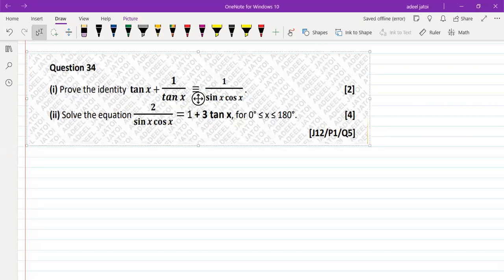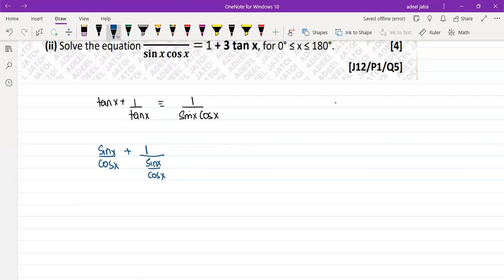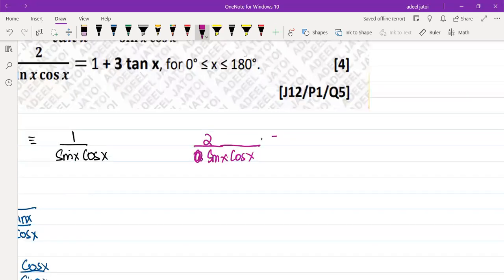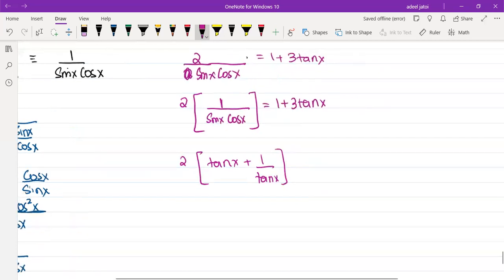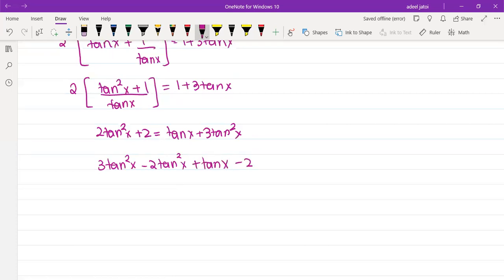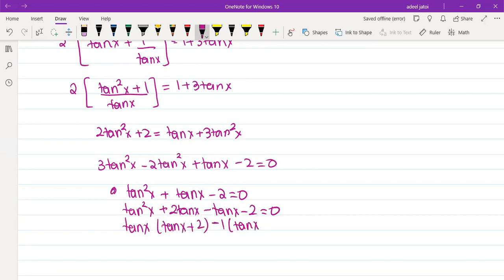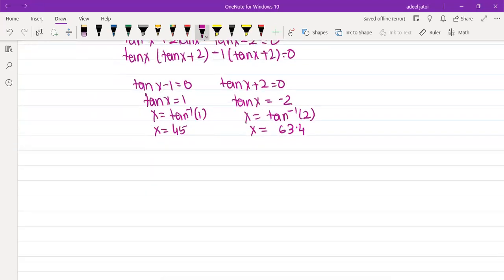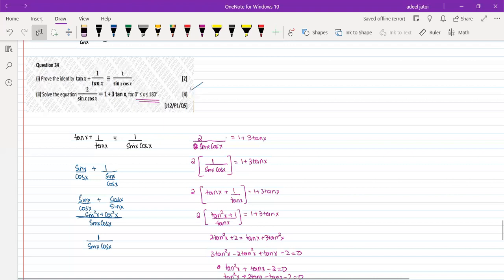Sir Adeel Jatoi Mathfix 9709 May june 2012 paper1 Q5 AJ B1 Q34